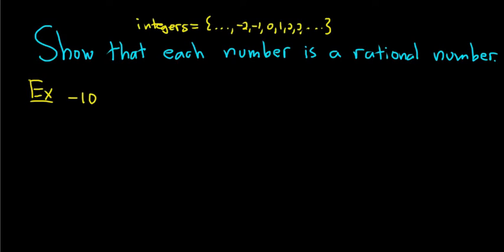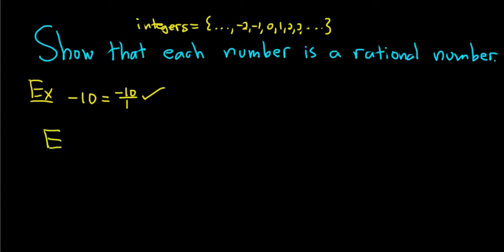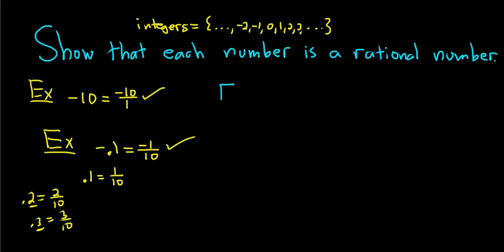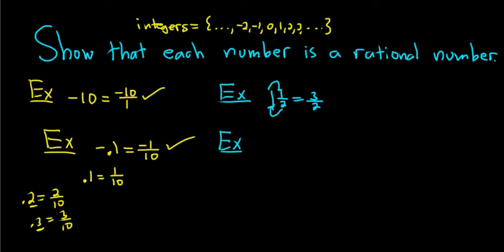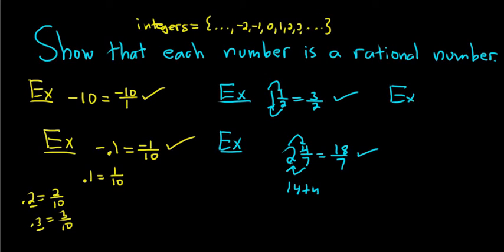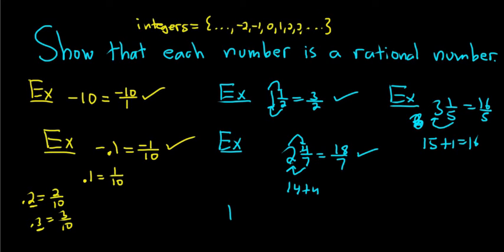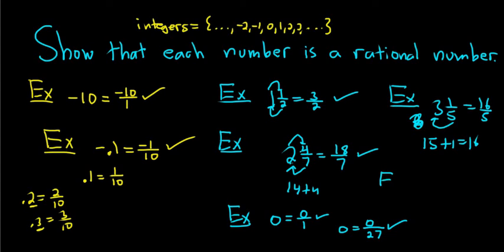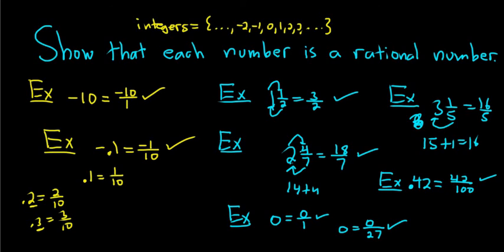How to Show a Number is a Rational Number